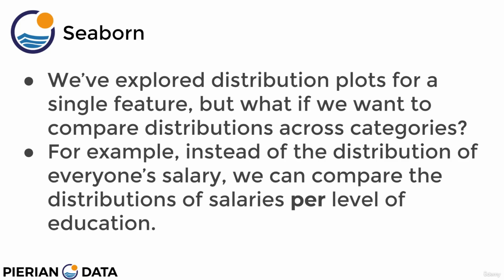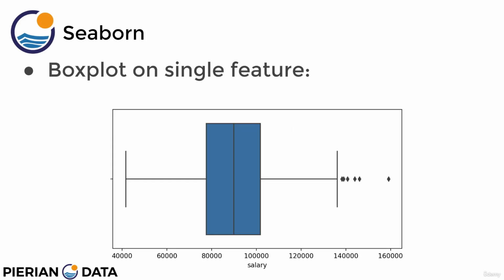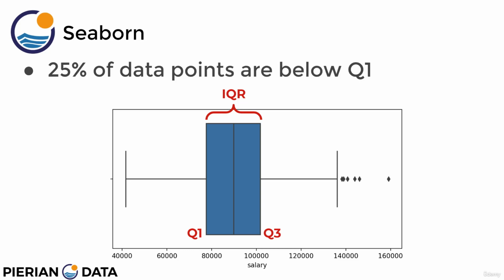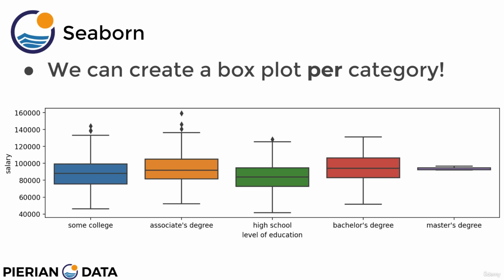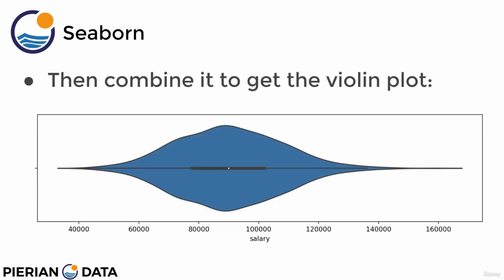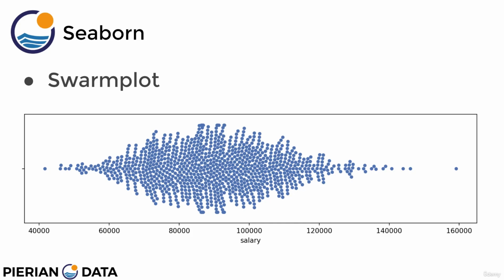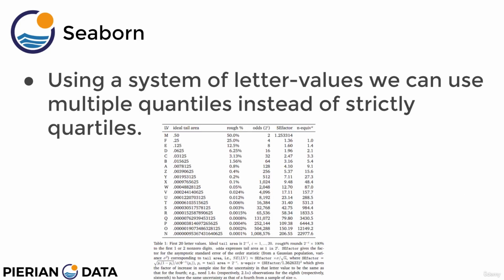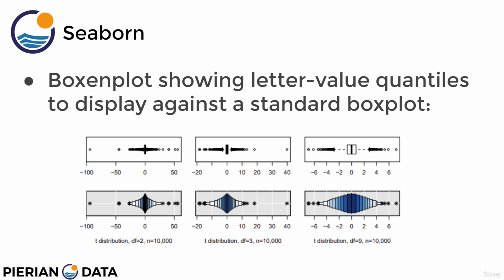𝑪𝒂𝒕𝒆𝒈𝒐𝒓𝒊𝒄𝒂𝒍 𝑷𝒍𝒐𝒕𝒔 𝑫𝒊𝒔𝒕𝒓𝒊𝒃𝒖𝒕𝒊𝒐𝒏𝒔 𝒘𝒊𝒕𝒉𝒊𝒏 𝑪𝒂𝒕𝒆𝒈𝒐𝒓𝒊𝒆𝒔 𝑼𝒏𝒅𝒆𝒓𝒔𝒕𝒂𝒏𝒅𝒊𝒏𝒈 𝑷𝒍𝒐𝒕 𝑻𝒚𝒑𝒆𝒔